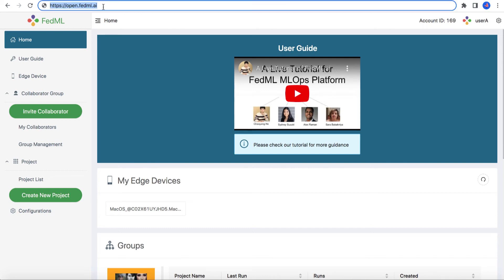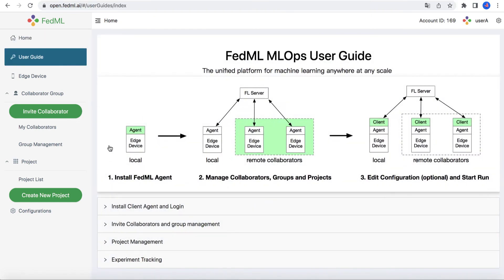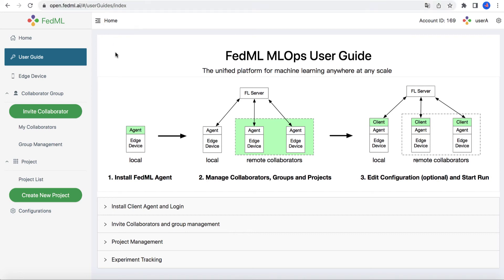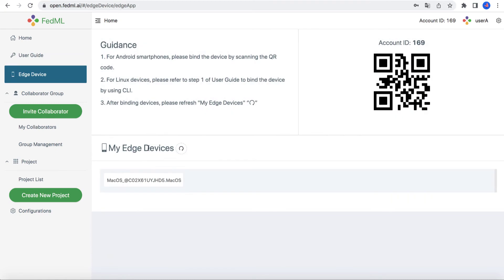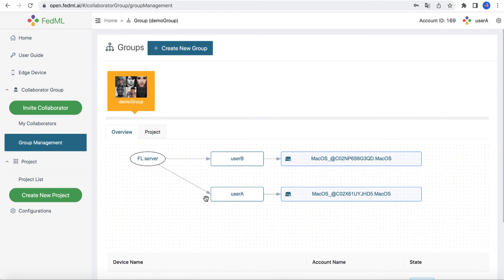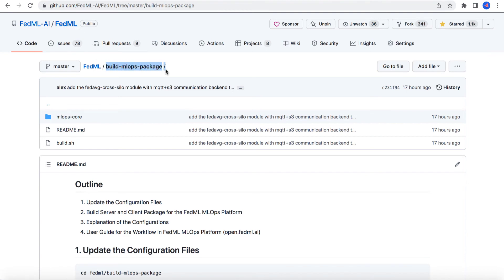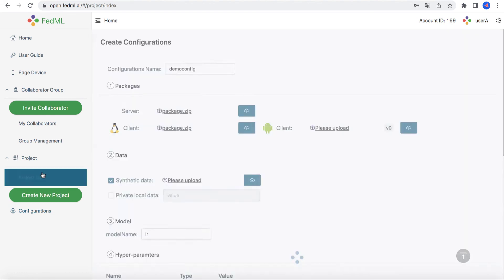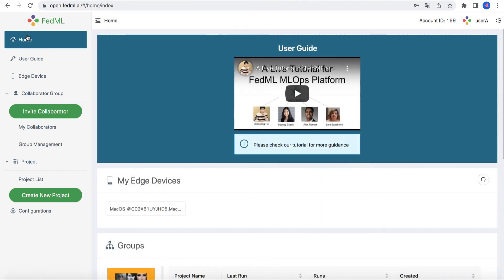FedML MLOps Introduction (open.fedml.ai)